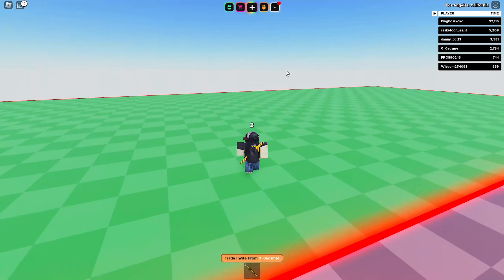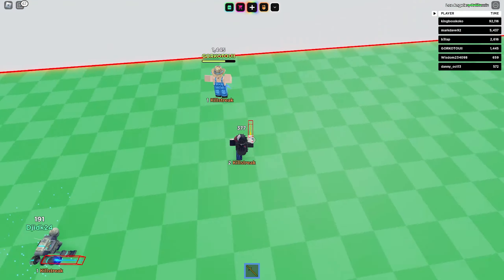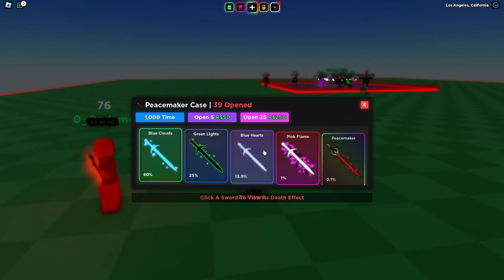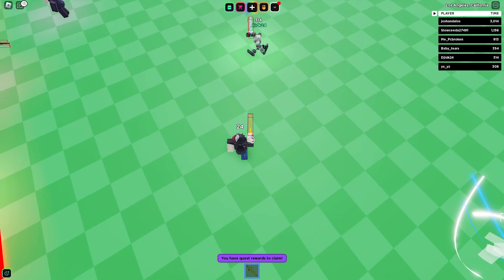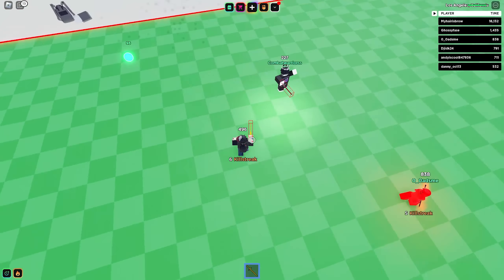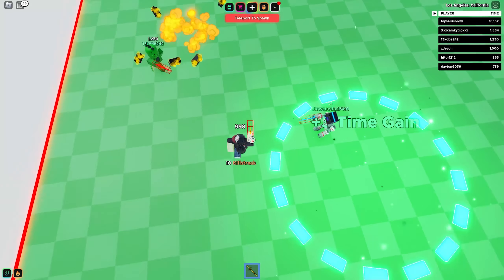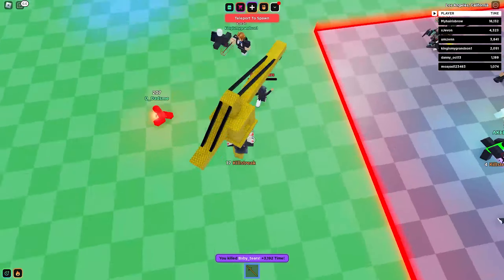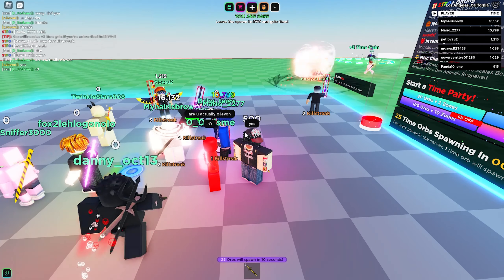I CANT DIE IN ROBLOX SWORD FIGHT AND STEAL TIME FROM OTHERS!